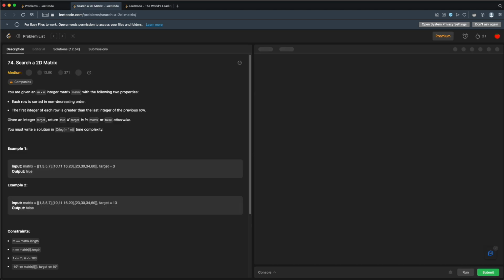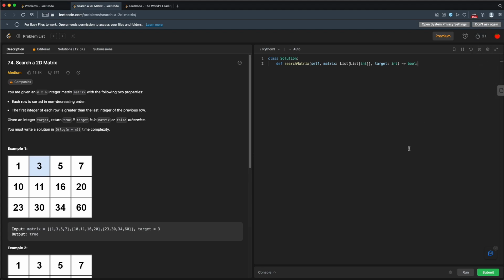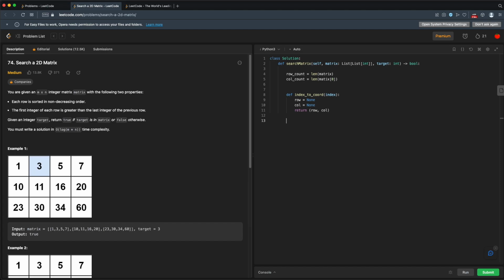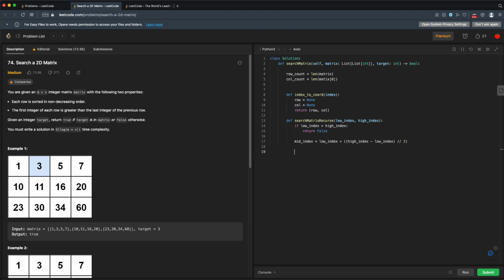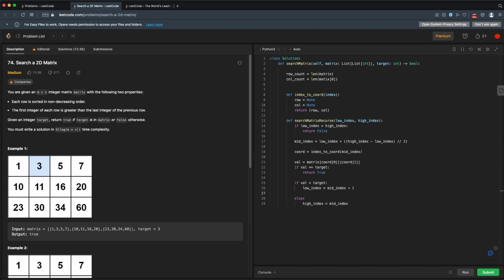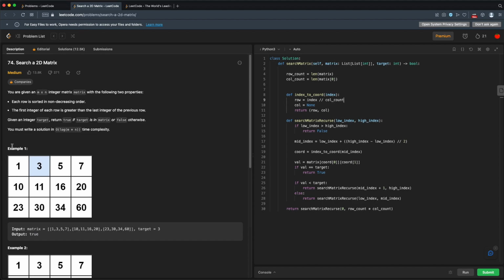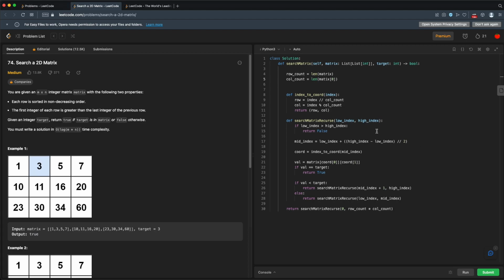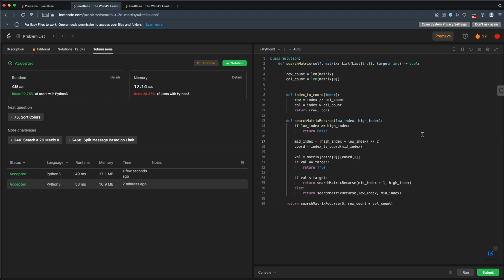Pomodoro Joe - LeetCode 74 - med -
LeetCode - 74. Search a 2D Matrix